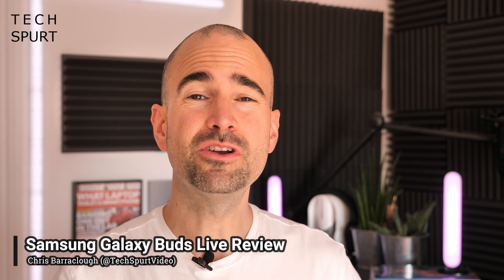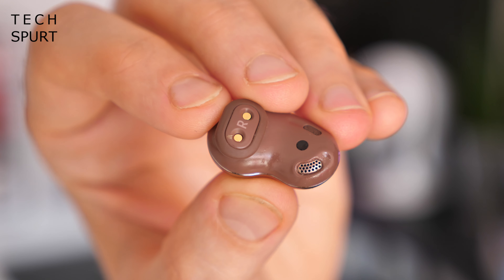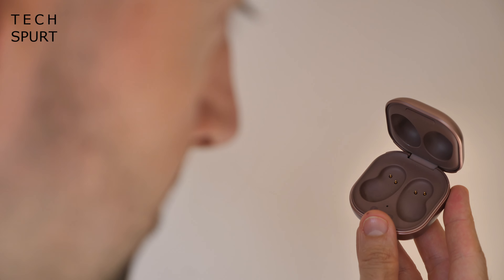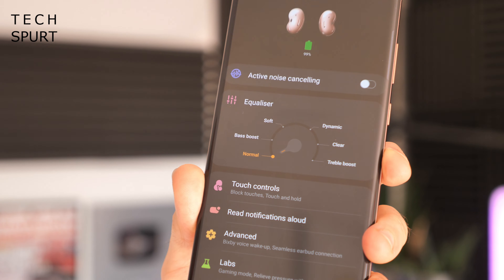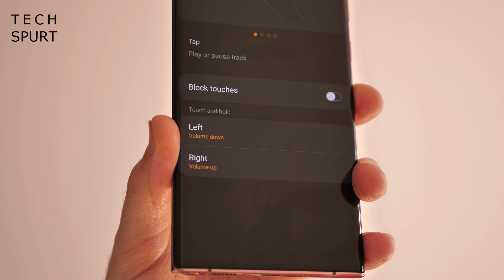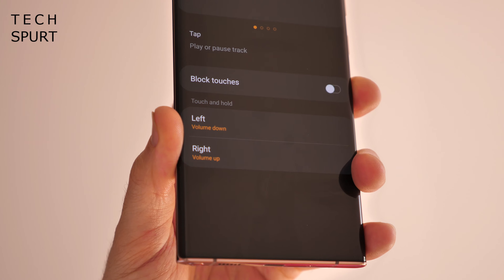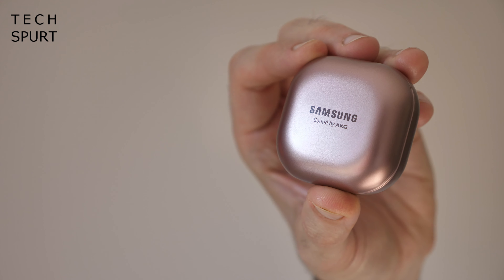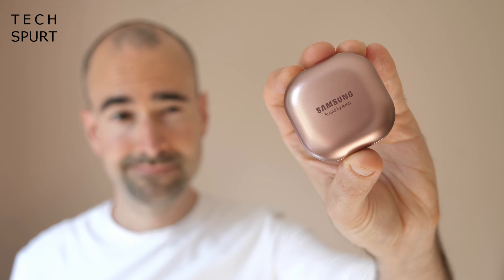Samsung Galaxy Buds Live Review | One Fatal Flaw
Review of Samsung's Galaxy Buds Live, its latest True Wireless Earbuds for 2020 with Active Noise Cancelling (ANC) and a unique design. I've been testing the Buds Live for a few days now and I love the sound quality, design and controls. However, the noise cancellation is ineffectual, especially compared with some rivals. So if you're after peace, you'll want to look elsewhere.

Samsung's Buds are going from strength to strength as far as the audio chops go. Rock, metal, dance and other pulse=pounding music genres are well catered for, with crisp detail and punchy bass. Vocals also sound fantastic.

Likewise, Sammy has nailed the touch controls here on the Buds Live. Plus that design, while very unique, makes for a comfortable fit all day long. Battery life is also respectable given the dinky size, so you can jam to your tunes for around seven hours before slipping these true wireless earbuds back inside the case.

Unfortunately they won't block out noise from all around you, like the Sony WF buds. So commuters will want to look elsewhere. Check out my reviews of other best earphones and earbuds of 2020 for more inspiration.